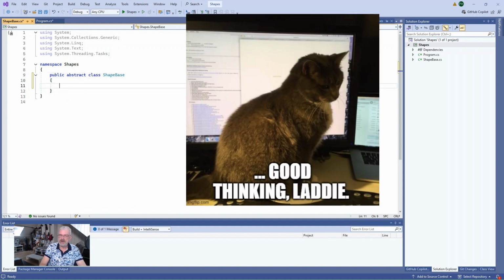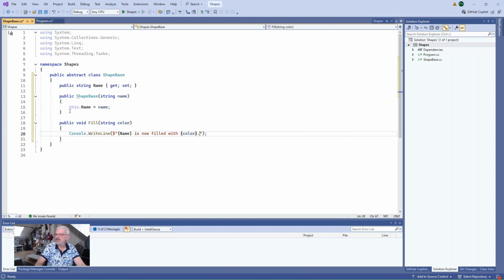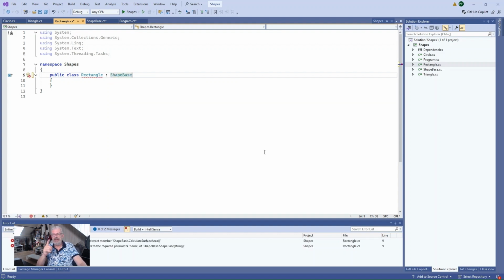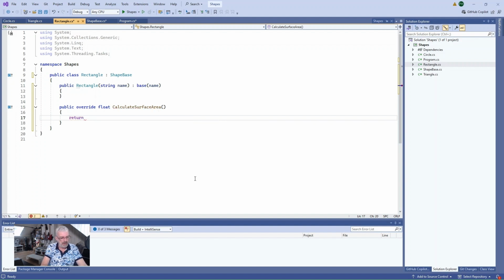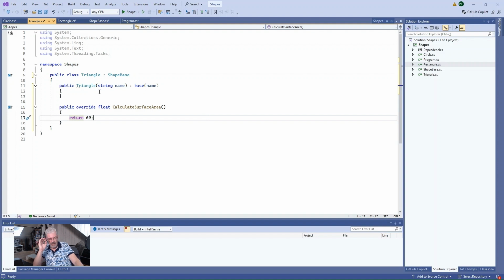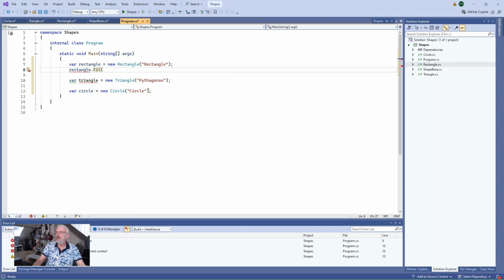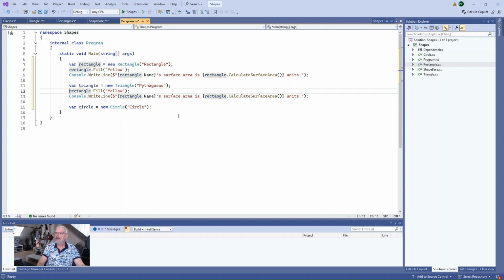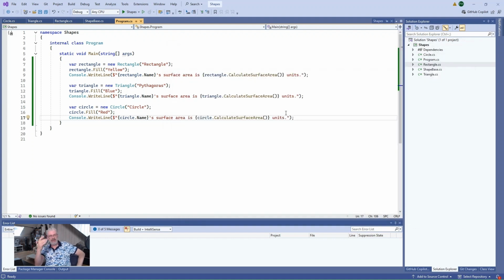.NET Inheritance -- Assignment Demo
This video demonstrates how to resolve the assignment in the previous video in this series.